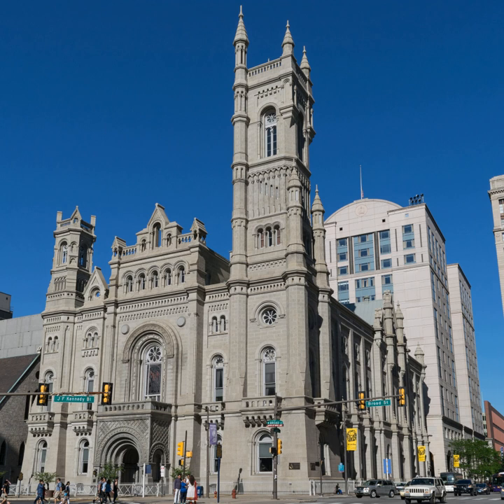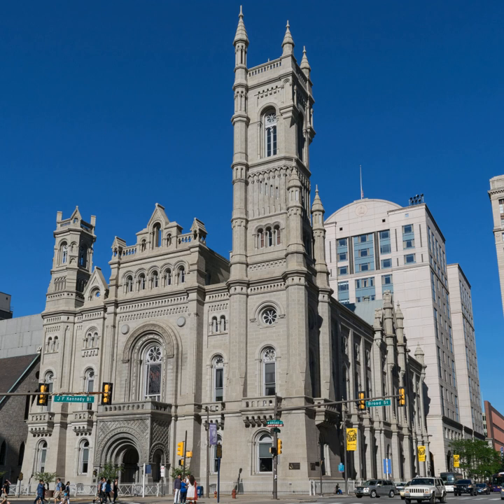Masonic Temple (Philadelphia, Pennsylvania) | Wikipedia audio article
00:02:06 Gallery
00:02:18 See also

- Socrates

SUMMARY
The Masonic Temple is a historic Masonic building in Philadelphia. Located at 1 North Broad Street, directly across from Philadelphia City Hall, it serves as the headquarters of the Grand Lodge of Pennsylvania, Free and Accepted Masons. The Temple features the Masonic Library and Museum of Pennsylvania, and receives thousands of visitors every year to view the ornate structure, which includes seven lodge rooms, where today a number of Philadelphia lodges and the Grand Lodge conduct their meetings.
The Temple was designed in the medieval Norman style by James H. Windrim, who was 27 years old at the time he won the design competition. The massive granite cornerstone, weighing ten tons, was leveled on St. John the Baptist's Day, June 24, 1868. The ceremonial gavel used on that day by Grand Master Richard Vaux was the same gavel used by President George Washington in leveling the cornerstone of the nation's Capitol building in 1793.
The construction was completed five years later, in 1873.  The interior, designed by George Herzog, was begun in 1887 and took another fifteen years to finish.The bold and elaborate elevations on Broad and Filbert Streets, especially the beautiful portico of Quincy granite, make it one of the great architectural wonders of Philadelphia. The exterior stone of the building on Broad and Filbert Streets is Cape Ann Syenite from Syne in Upper Egypt.
On May 27, 1971, the Temple was listed on the National Register of Historic Places. It was designated a National Historic Landmark in 1985.  It was cited in its landmark designation as one of the nation's most elaborate examples of Masonic architecture.